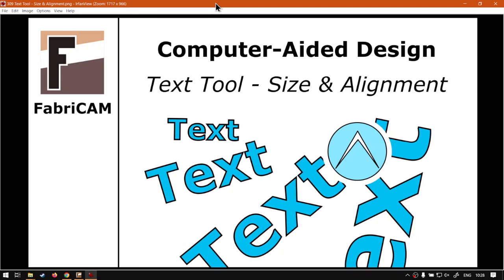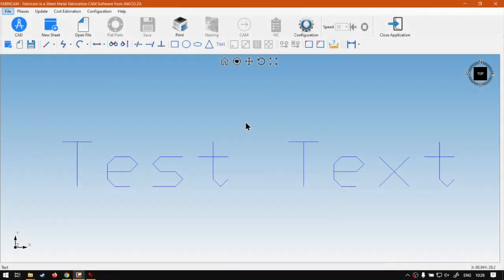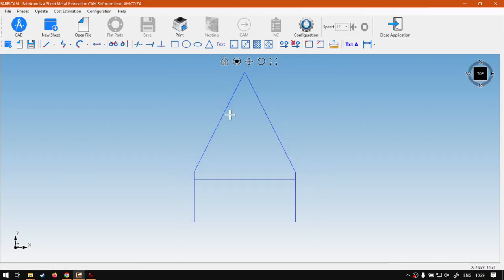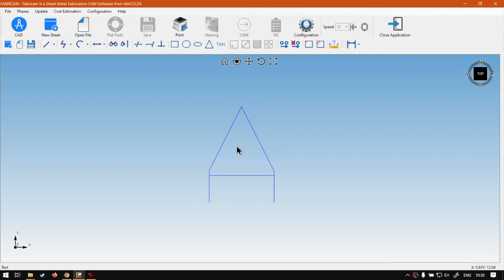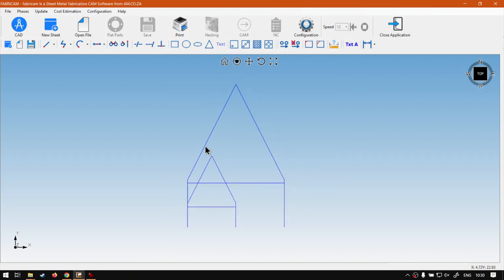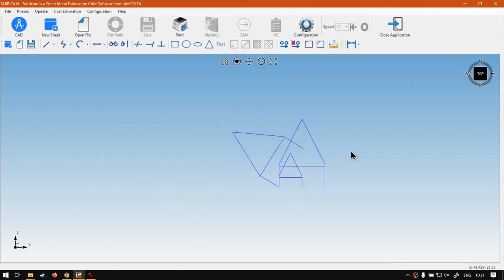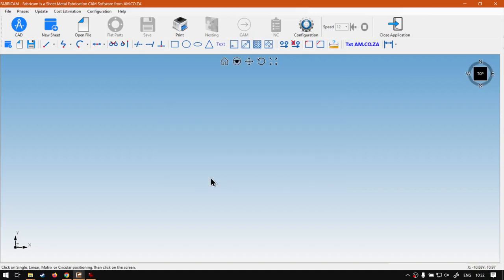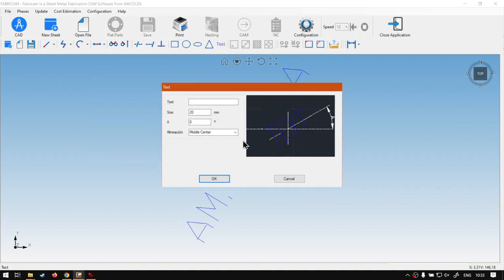FabriCAM Software CAD Text Tools Size and Rotation (Part 2) Step by Step Video Tutorial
Now that we have looked at the Basics of the CAD Text Tool, Lets go a bit deeper into its options.

When it comes to the Size and the rotation, if know where the origin point is located it will come in very handy.

This video is part of a Mini-Series. Next video covers Text Tool – Practical. Previous video covered Text Tool – Base Text.